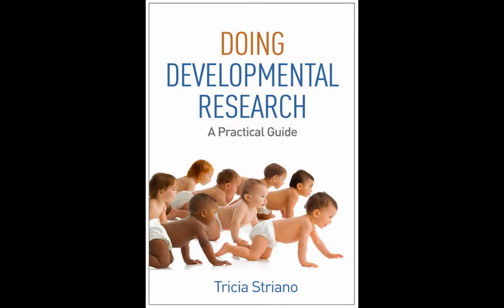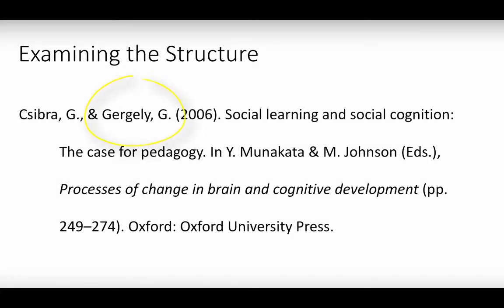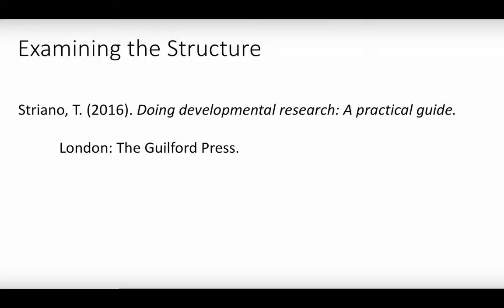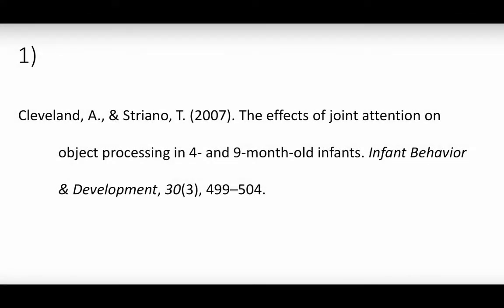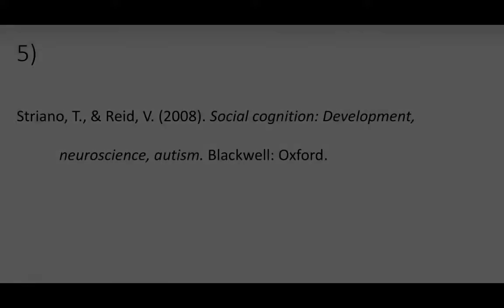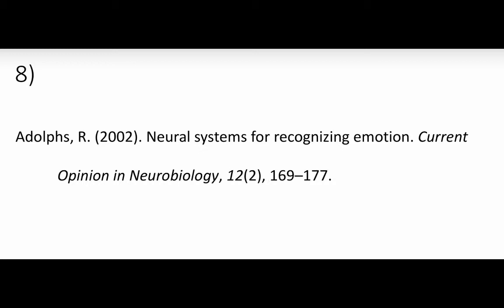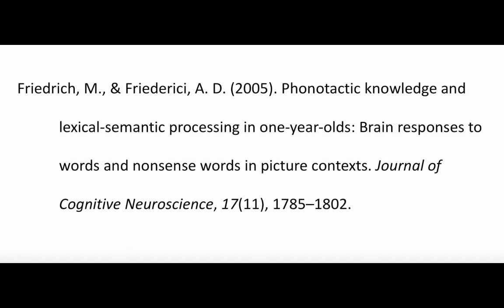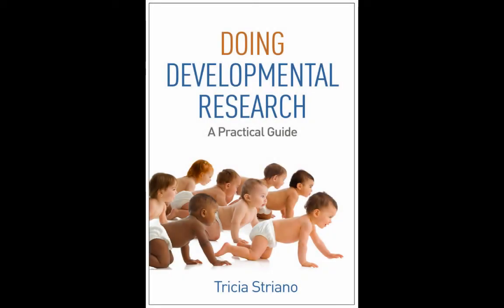References in APA style. What type of references am I reading?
What type of references am I reading? Doing Developmental Research (Guilford Press).